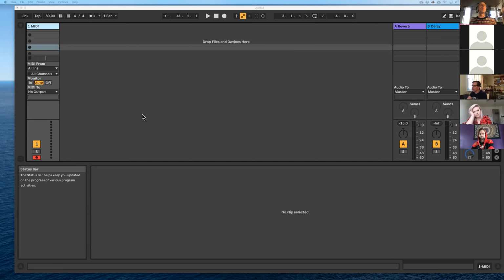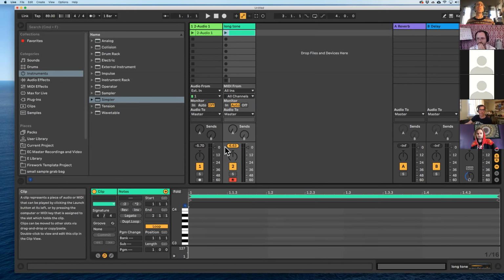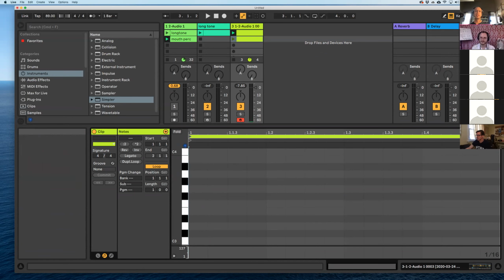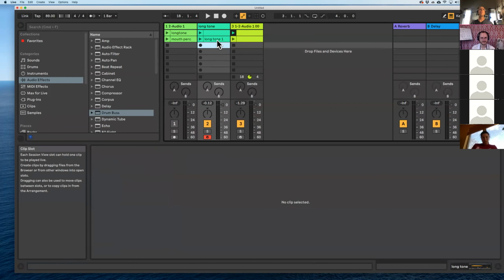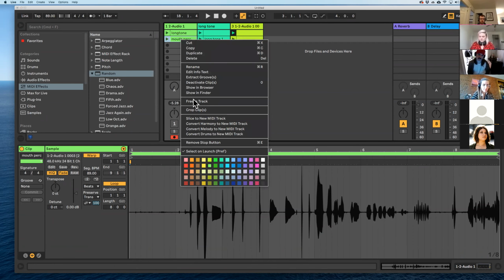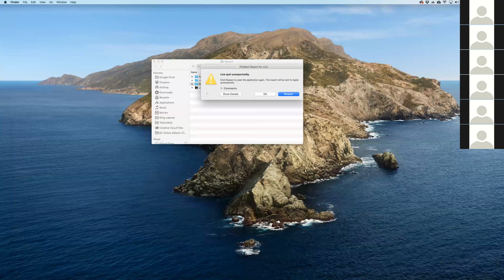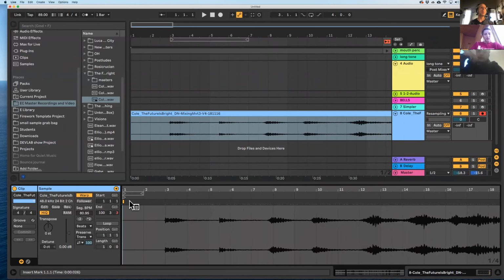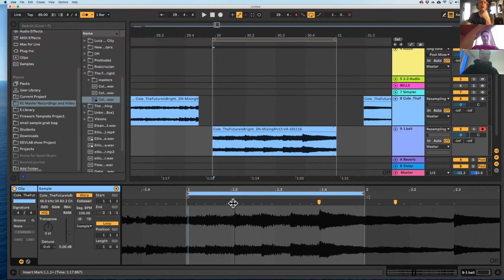Ableton Class 03: Recording / Simpler / MIDI FX